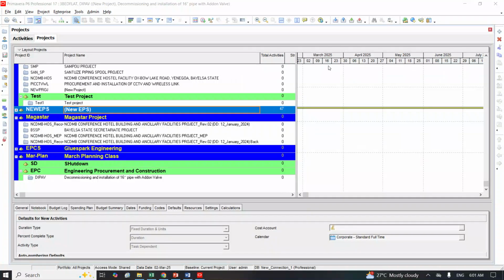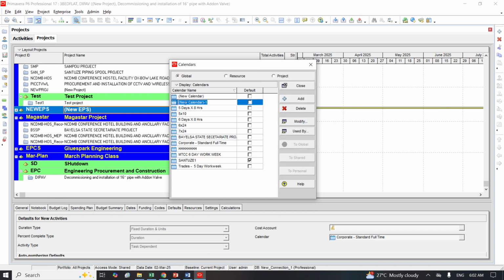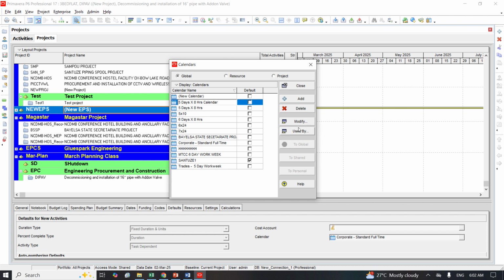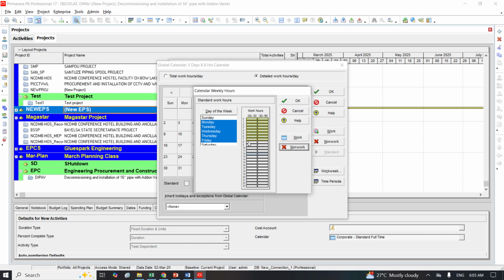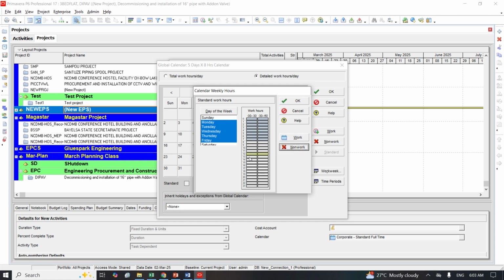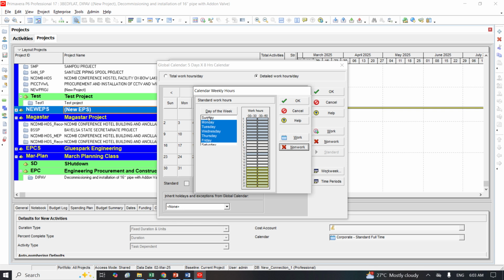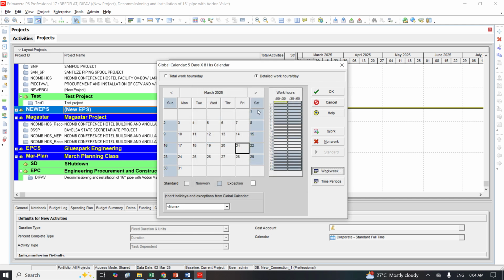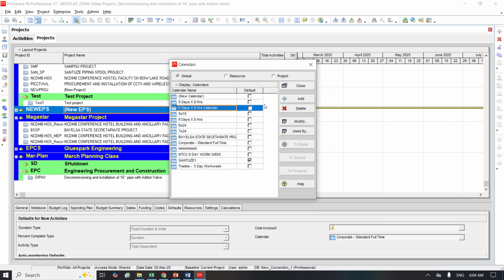How to Create Calendar in P6